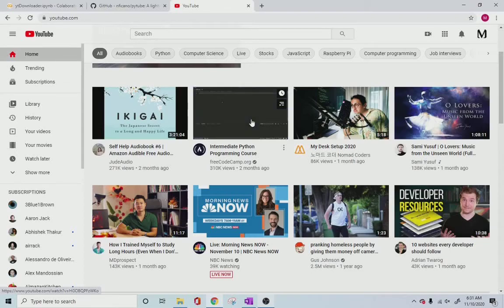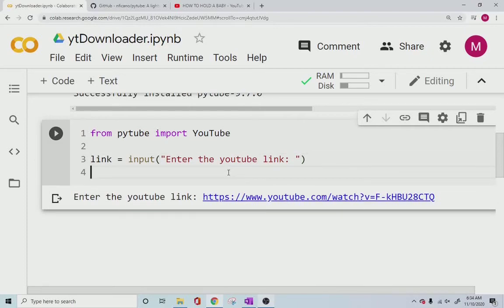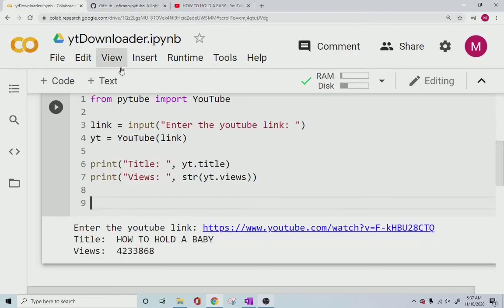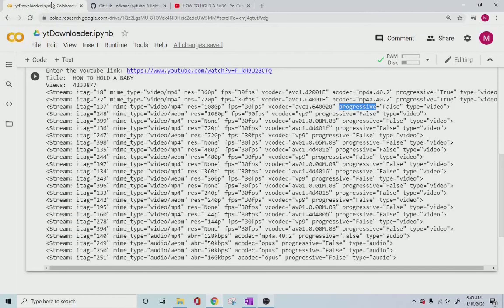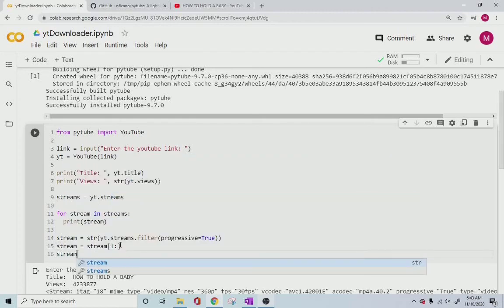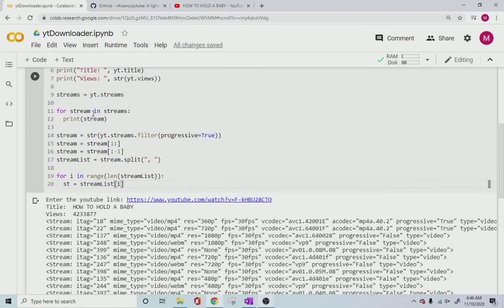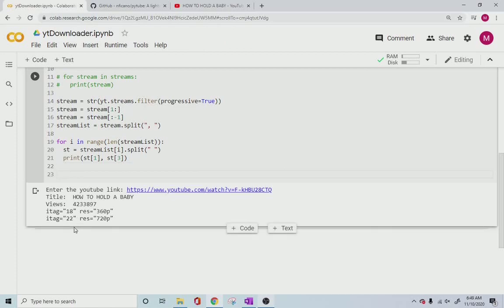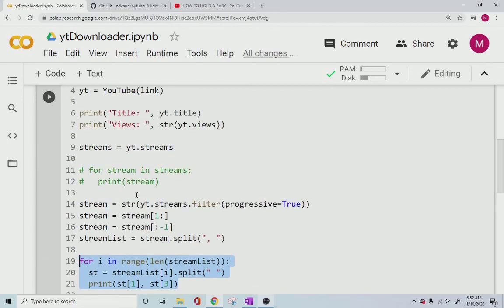Download YouTube Videos using Python - Audiobooks Lectures Songs ....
Download YouTube Videos using Python, PyTube.

💻 General Tech
Dell Tower